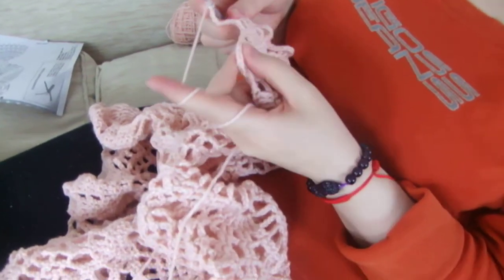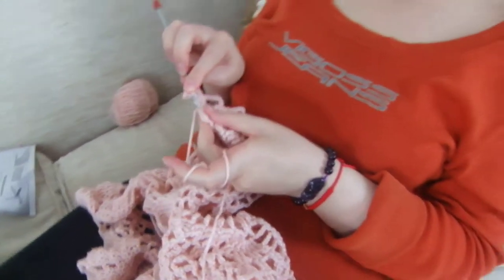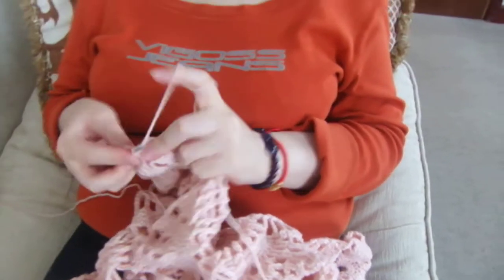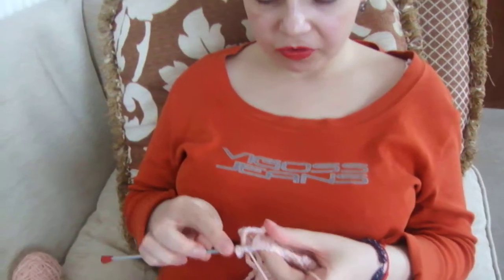"FRIENDSHIP BRACELETS, DOILIES & OTHER ARTS & CRAFTS" HOW TO DO TUTORIAL KNITTING! | ANA VANILA ARTS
Hello And Welcome My Dear Friends! I Am Ana Vanila & I Love & Adore Arts & Crafts! I Am Here To Share My Knowledge & Experience Of Doing Friendship Bracelets, Doilies, Clothes, Shoes, Different Lace, Drawing Too And Other Arts etc. I Love Very much To Work With Knitting, Crocheting, Tatting, Knotting, Sewing, Drawing, Painting & More. I Hope I Know Enough To Teach You New Interesting Hobbies & Crafts. I Wish All Of You To Like What I Share With You Here On This Arts Channel. You Can Also Visit My Other Channels Too If You Want To Find Out & Know More About Me & My Personality :-)!

These Money Will Fund My Tools For Arts & Crafts So I Can Do Video Tutorials For You All :-) For Always. Many Thanks :-)!

Kisses & Hugs To All Of You!